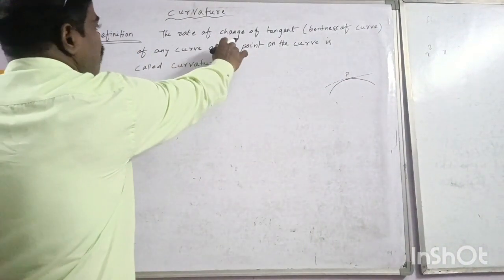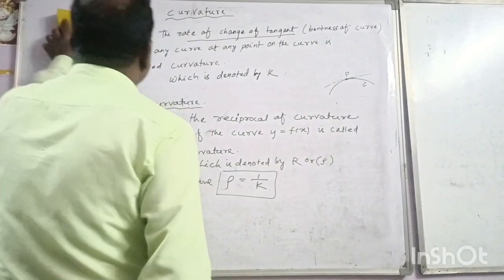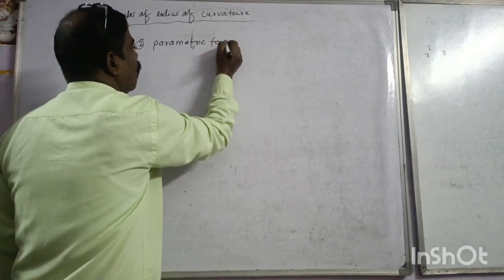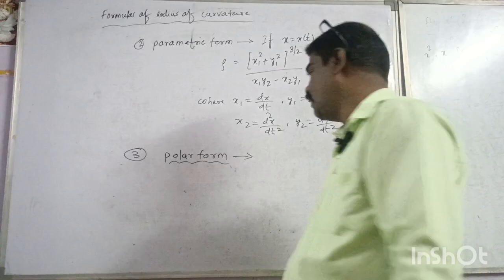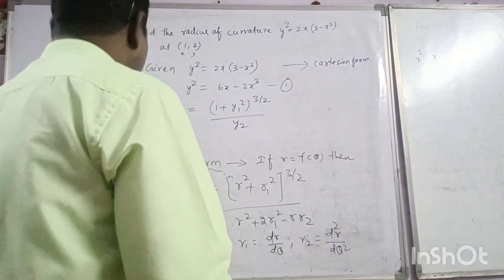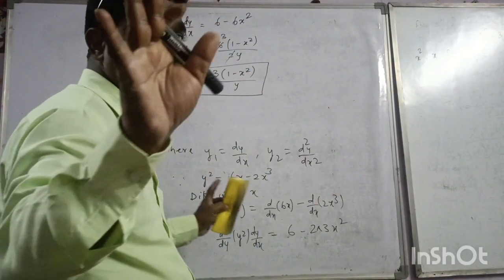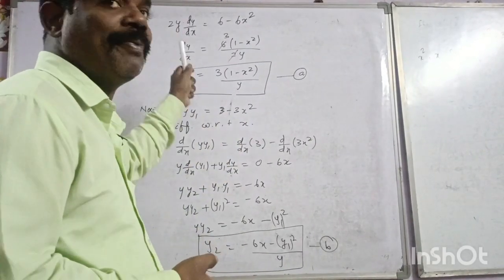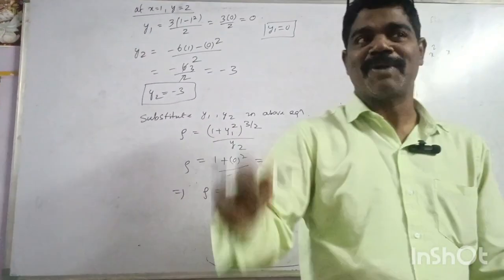curvature Definition and example on radius of curvature